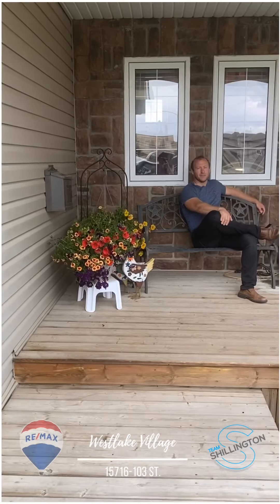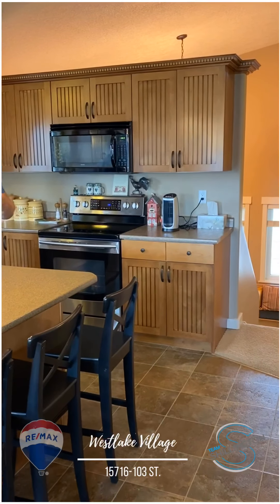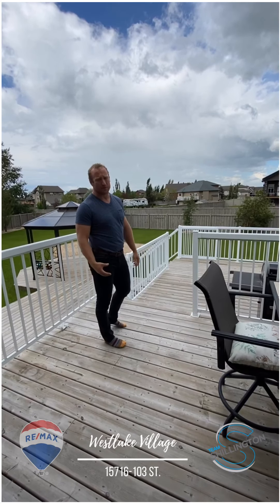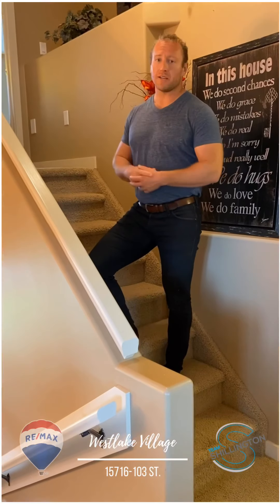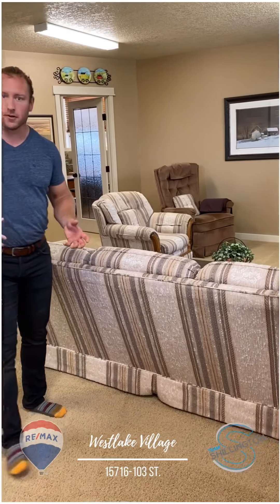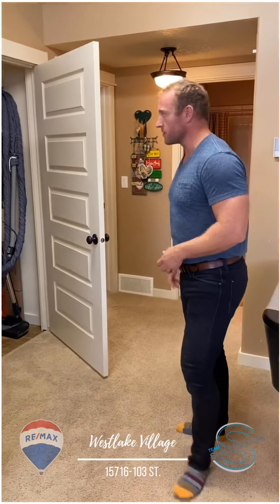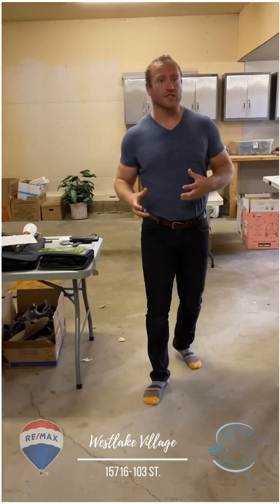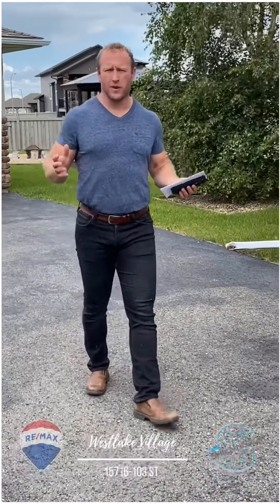July 14, 2020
Beautiful home in Westlake grande prairie Alberta